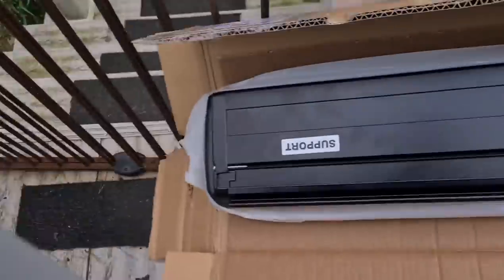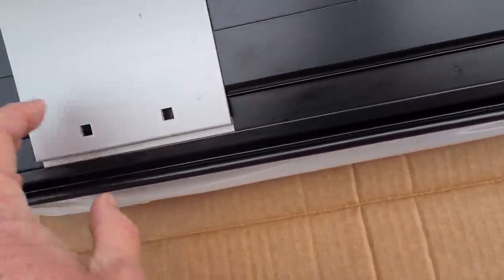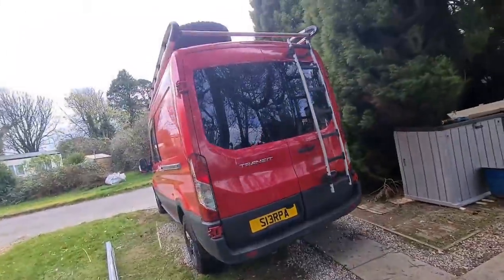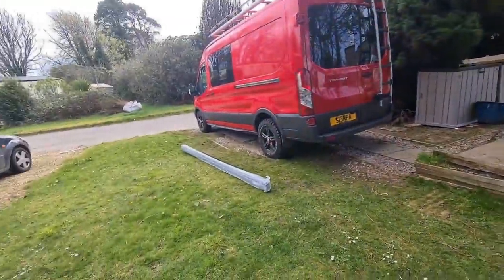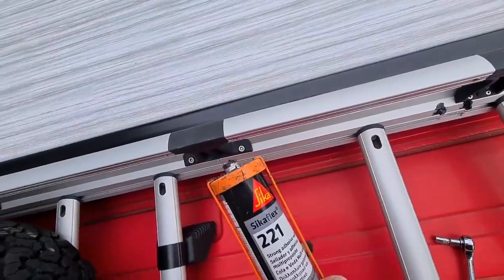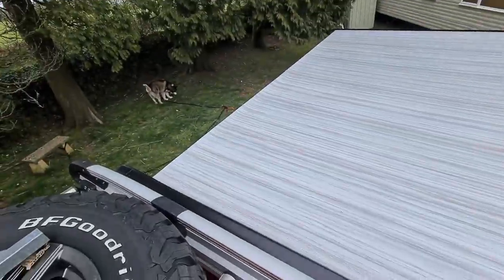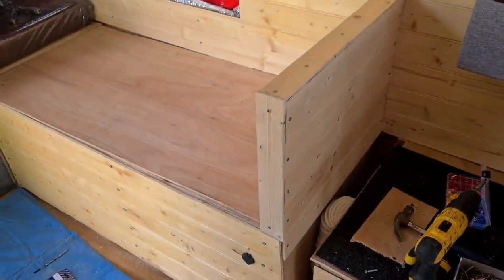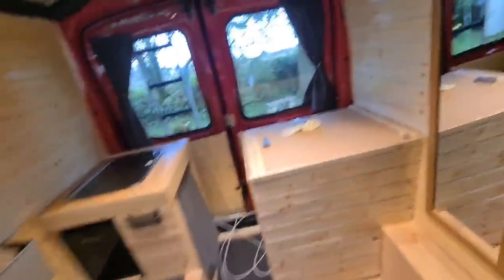Van life and Husky Vlogs with Sherpa the Husky | Malamute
This is the Longer Version of Fridays video, its usually the longer version of Saturday but i made a boo boo haha

(VAN Wishlist)